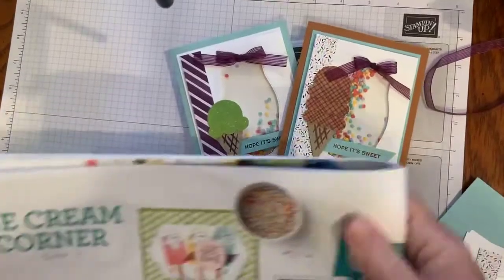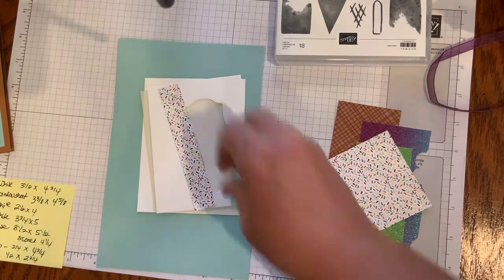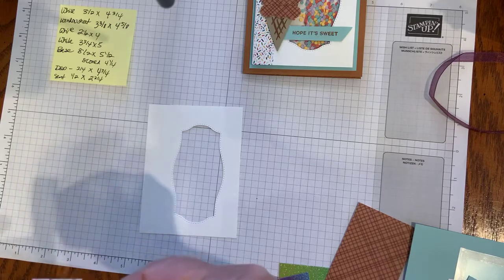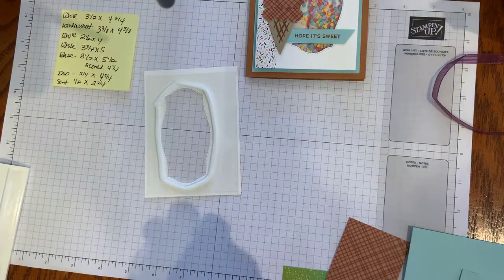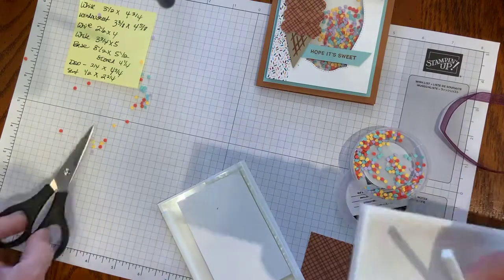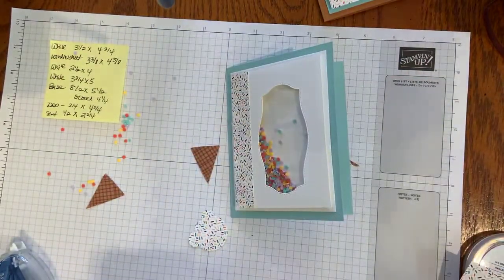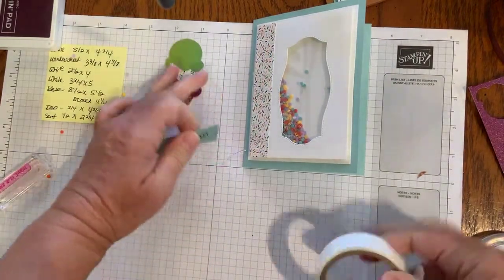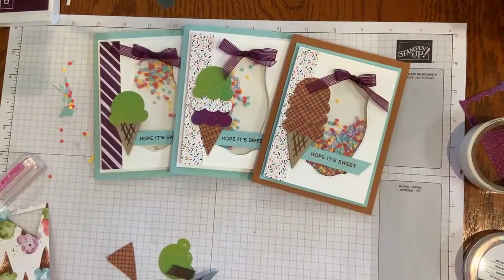Sweet Ice Cream Shaker Card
Creating a fun shaker card using Stampin' Up!'s Sweet Ice Cream Stamp Set and Ice Cream Cone Builder Punch.

Cutting dimensions:
Sentiment piece: 1/2 inch x 2 3/4 inches
Designer Series Paper: 3/4 inch x 4 3/4
White top piece die cut with Tasteful Labels: 3 1/2 x 4 3/4
Window Sheet: 3 3/8 x 4 5/8
White "cover" for window: 2 1/2 x 4
Layering Piece: 3 3/4 x 5
Base: 8 1/2 x 5 1/2, scored at 4 1/4

Click on any of the links below to shop for the products used to create the card in this video: